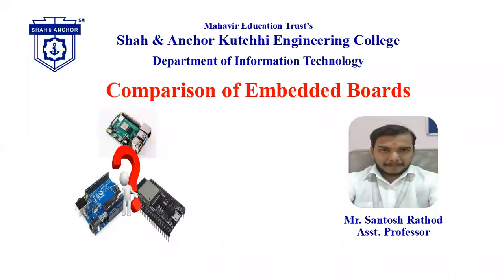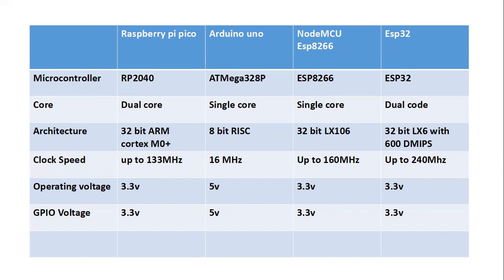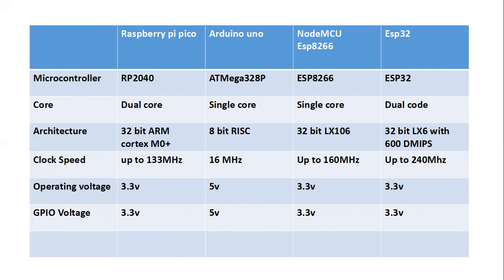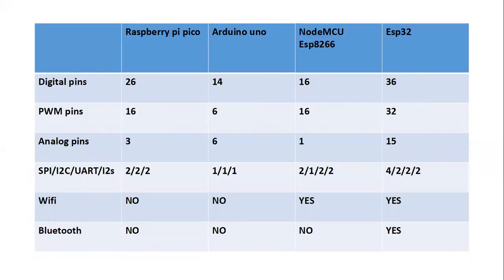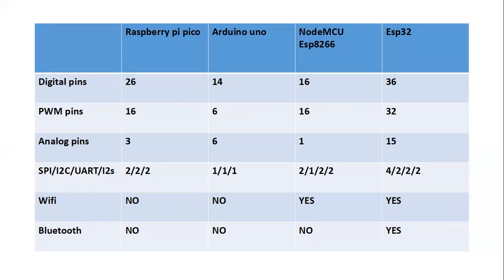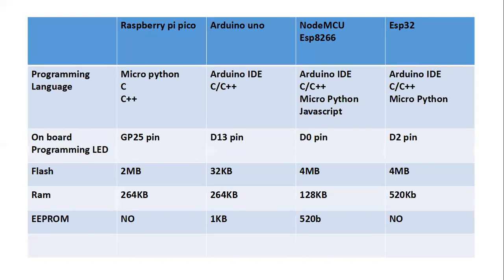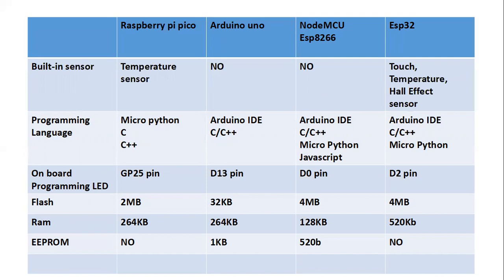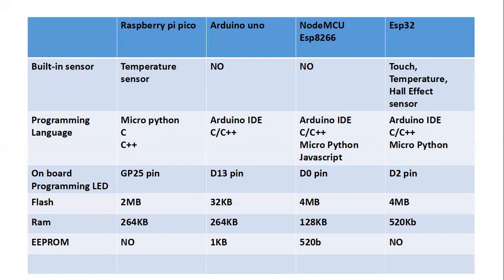Day 3 Mr. Santosh Rathod Session 3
Two weeks Online Internship Program on “Demystifying IOT Security for Digital Word”
Speaker: Mr. Santosh Rathod
Short Profile: Assistant Professor, SAKEC
Topic: Focus on Other Embedded Boards
Date: 4th August, 2021